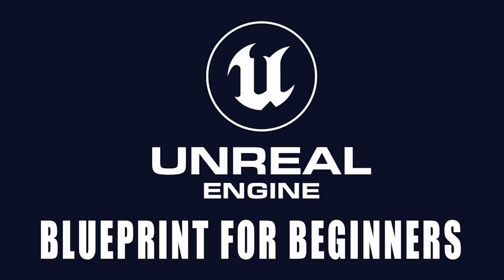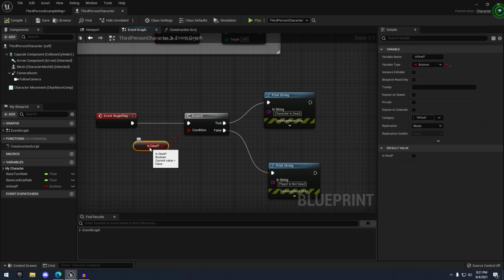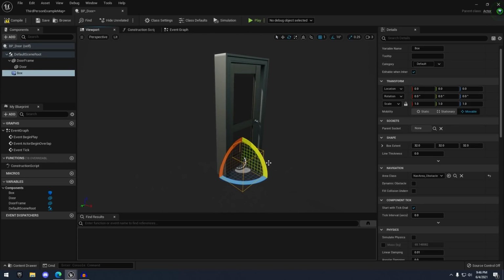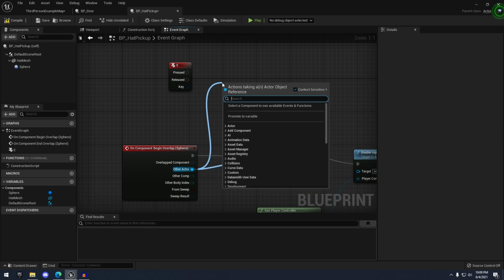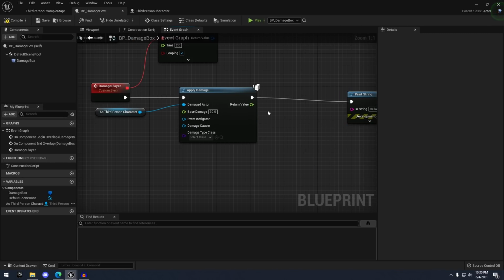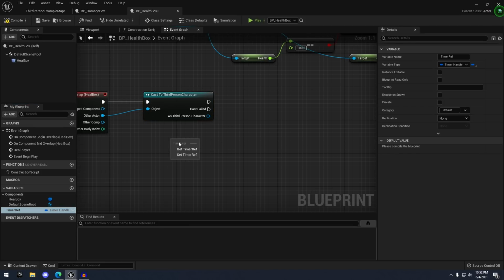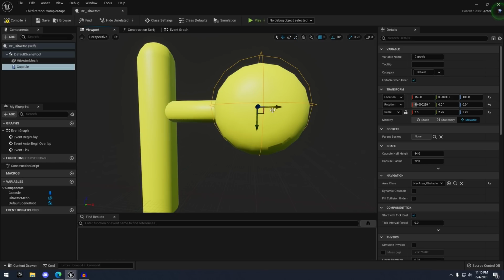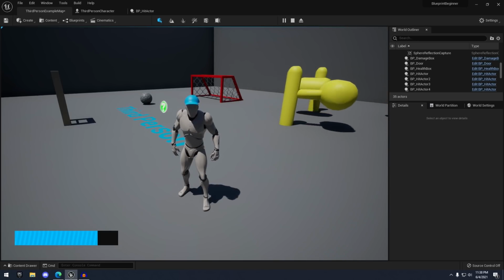Unreal Engine 5 | Blueprint For Beginners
This video is OUTDATED!! Watch the updated video above^

Hello guys and welcome to the Unreal Engine 5, Blueprint for Beginners complete tutorial. In this video, I will explain what is blueprint - the visual scripting system of Unreal Engine. I will show you how to create blueprints, and walk you through, step-by-step, how to create a few blueprint classes. We will create a simple door you can open and close, a hat that you can equip on your character's head, some health and damage boxes, a soccer goal and ball, as well as a hit actor like what you would find in fall guys.

00:00 - 0:40 - Intro
0:41 - 4:31 - Basic Blueprint Editor
4:35 - 5:40 - Components
5:41 - 9:30 - Event Graph
11:00 - 24:00 - Variables
25:00 - 40:00 - Simple Door Blueprint
42:00 - 55:00 - Equip Hat Blueprint
55:10 - 1:16:00 - Health & Damage Boxes
1:17:00 - 1:29:57 - Soccer Goal Blueprint
1:31:00 - 1:44:00 - Hit Actor Blueprint
1:45:00 - 1:47:00 - Outro